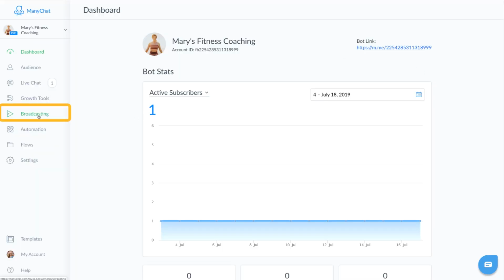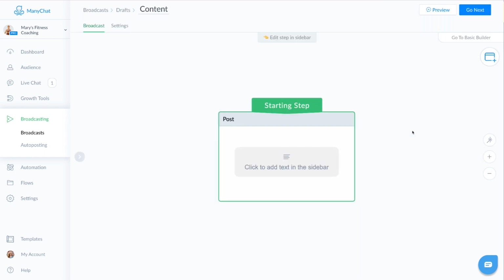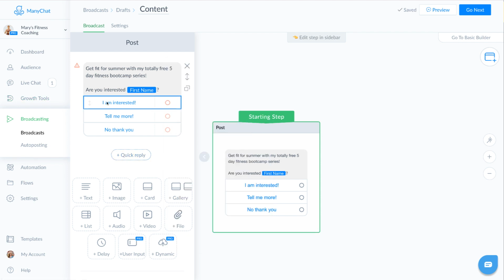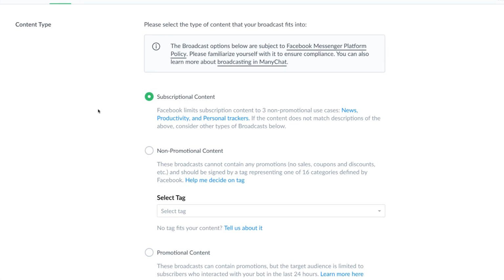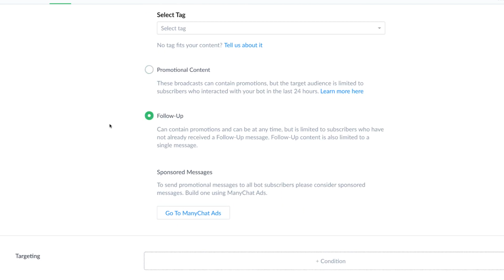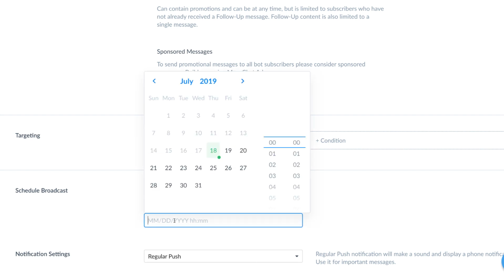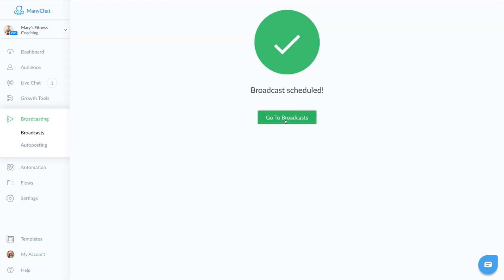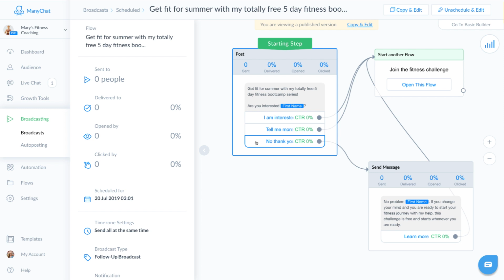Manychat Broadcast - Manychat Course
A Manychat Broadcast is one of the most essential marketing tools you have available to you. Broadcasts allow you to reach out to all of your Messager bot subscribers and even segment your list and send specific mass messages to exactly the people who would care about your messages. Although there are a lot of rules around Manychat Broadcasts, they are still a powerful feature all businesses should learn how to use.